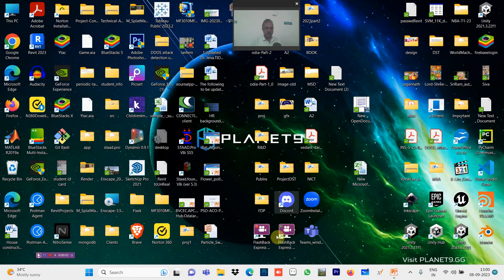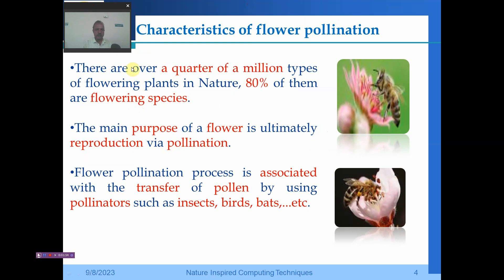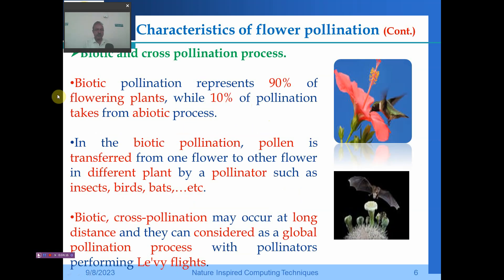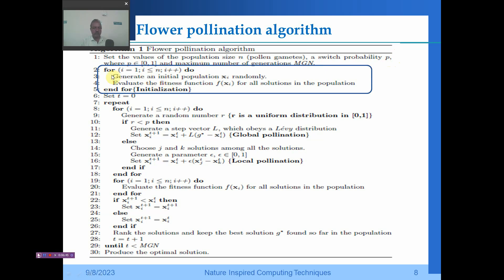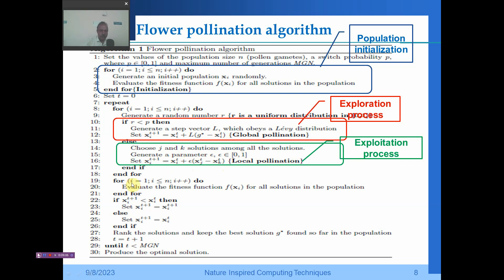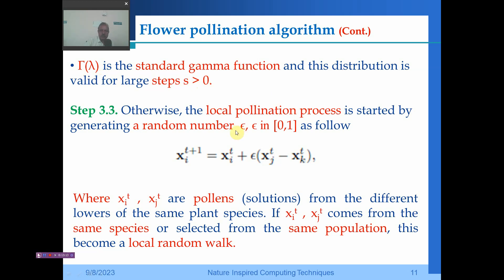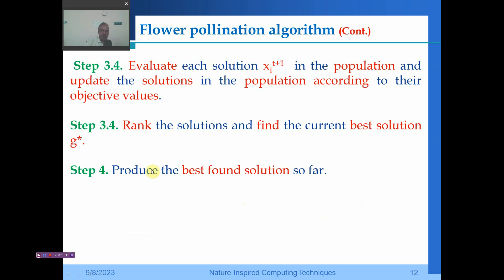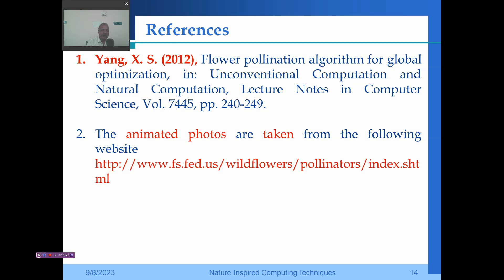Flower Pollination Algorithm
Nature Inspired Computing Techniques